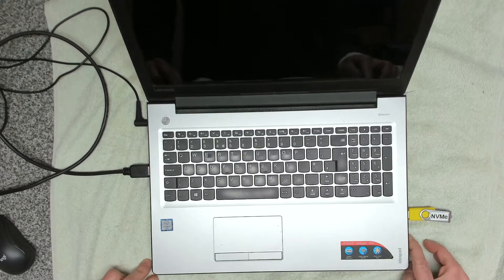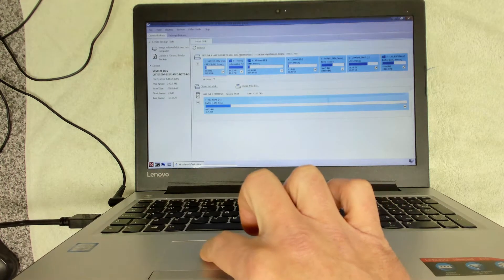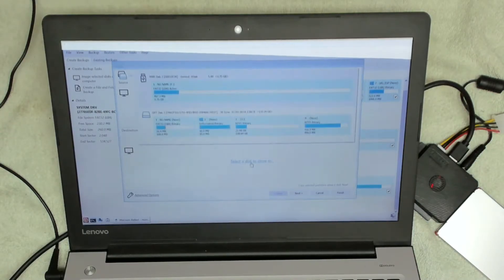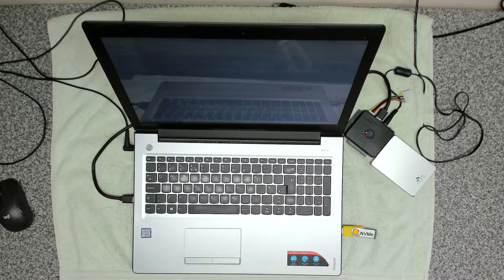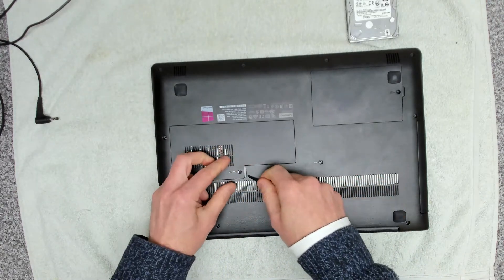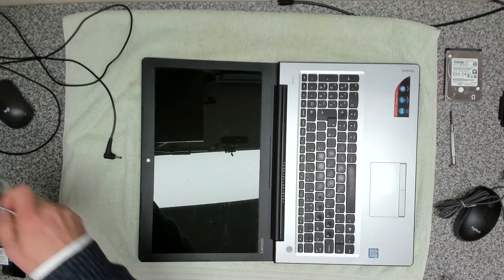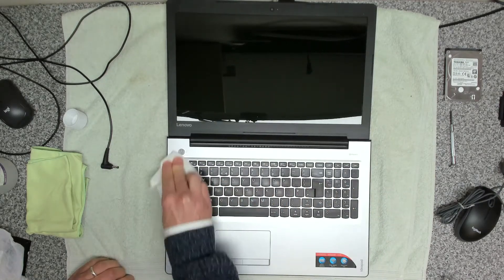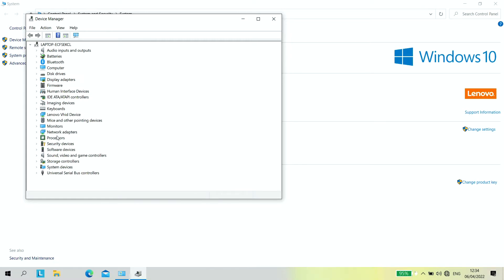Lenovo Ideapad HDD to SSD upgrade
Lenovo Ideapad hard drive upgrade to a fast SSD and adding an additional 4GB of RAM.
This laptop was taking around 15 minutes to fully boot up and be usable so the only real fix here was to clone the existing hard drive onto an SSD and to add some additional memory (RAM). The RAM upgrade was a freebie for our Client as we're nice like that!

There is an updated version of the USB 3 SATA adapter that we used and you can grab yourself one